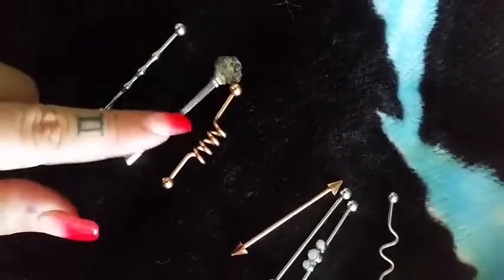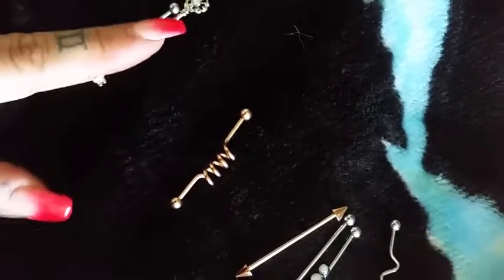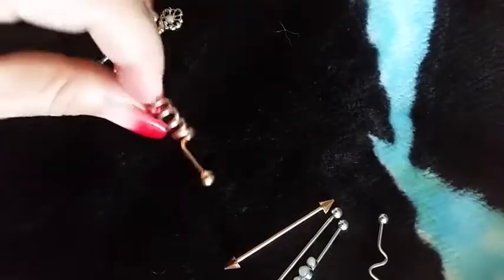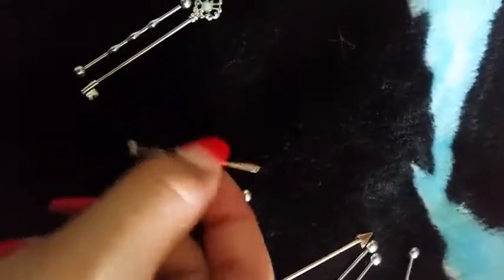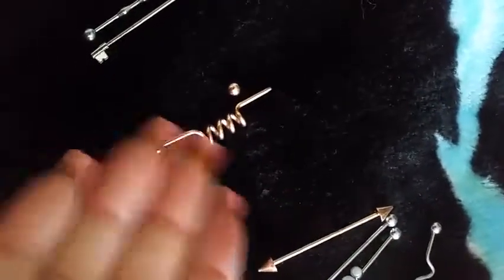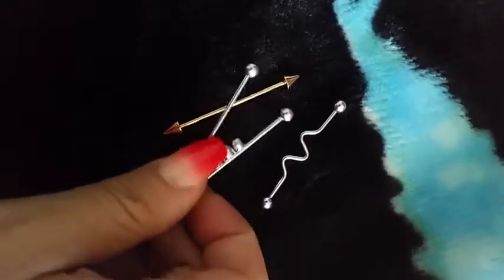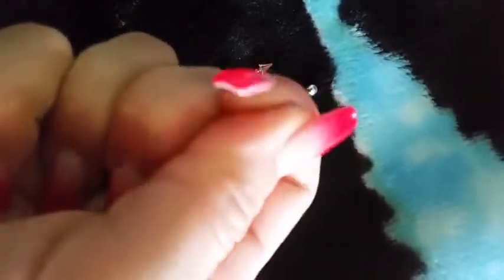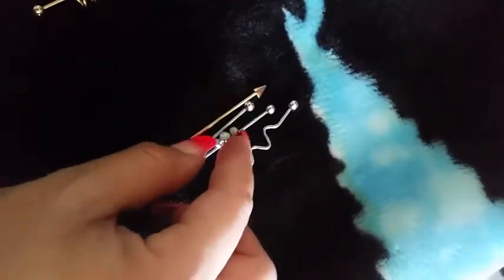Barbell Earring Cartilage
em Contain: 8pcs industrail barbell piercing(each style one piece, as the picture shows); Affordable set, more choices for everyday wear
Material: industrial piercing made of surgical stainless steel, grade alloy-Smooth surface, durable, comfortable; Hypoallergenic, lead and nickel free -No fading, No distortion
Size: 14 guage (1.6mm), bar length: 38mm (1 1/2 Inch), ball dia.: 5mm
Using: Serve as industrial piercing (cartilage/lobe/helix/daith/conch), best gift for for Birthday, Christmas Day, Anniversary Day, Valentine's Day and more
These industrial earrings for women and men are simple and elegant for daily jewelry. Easy to open and close. Also great personality gift for you and your friends

curved barbell cartilage earrings
helix piercing
barbell earrings for lobes
ear piercings
dainty cartilage earrings
conch piercing
high quality cartilage earrings
piercing pagoda
bodycandy
rook earrings
daith earrings
industrial barbell
spiral earrings
barbell earrings
cartilage bar piercing
hoop cartilage earrings
snug ear piercing
industrial barbell earring
labret earrings
curved barbell earrings
snug piercing jewelry
snug hoop earrings
helix barbell
cartilage bar piercing cost
cartilage bar cuff
cartilage spiral sticks infection
how to put in spiral cartilage earring
spiral barbell lip
piercing pagoda cartilage piercing reviews
tragus piercing
helix earrings
cartilage earring
cartilage earrings sterling silver
cartilage earrings hoop
diamond cartilage earrings
cartilage earrings amazon
opal cartilage stud
pandora cartilage earrings
cartilage hoop earrings how to put on
designer cartilage earrings
2 gauge barbell
helix hoop earrings sterling silver
solid gold cartilage stud
huggies piercing
implant grade titanium barbell
5 16 barbell
14g short barbell
bodyartforms industrial barbell
10g industrial barbell